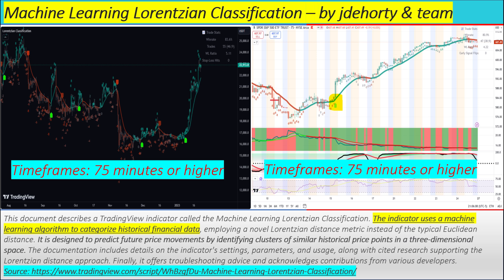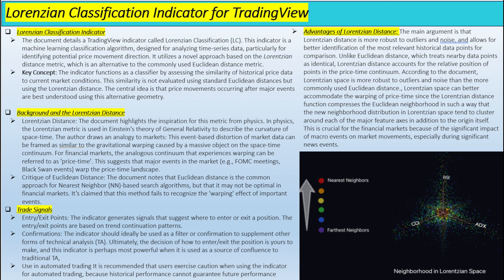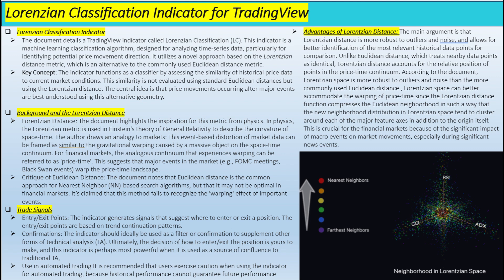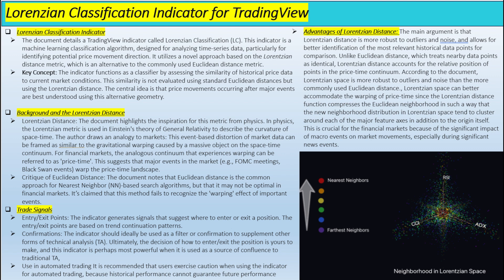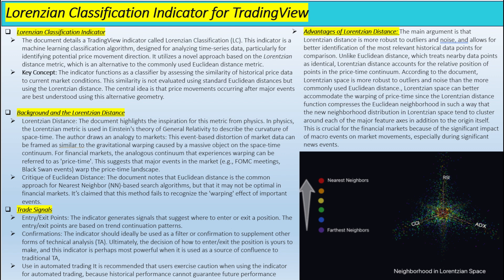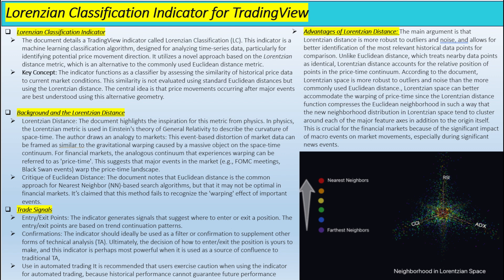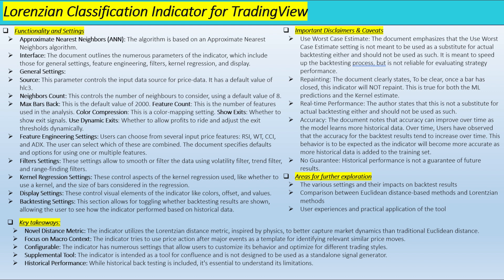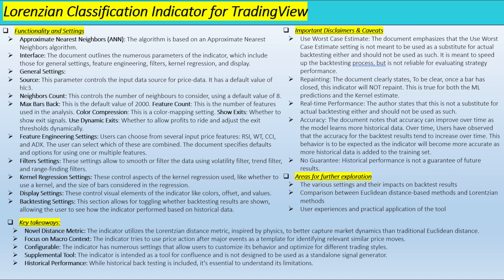Machine Learning Lorentzian Classification - by jdehorty & team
This document describes a TradingView indicator called the Machine Learning Lorentzian Classification. The indicator uses a machine learning algorithm to categorize historical financial data, employing a novel Lorentzian distance metric instead of the typical Euclidean distance. It is designed to predict future price movements by identifying clusters of similar historical price points in a three-dimensional space. The documentation includes details on the indicator's settings, parameters, and usage, along with cited research supporting the Lorentzian distance approach. Finally, it offers troubleshooting advice and acknowledges contributions from various developers.